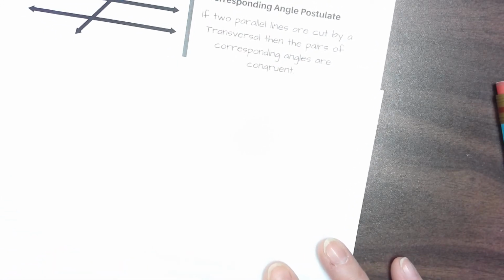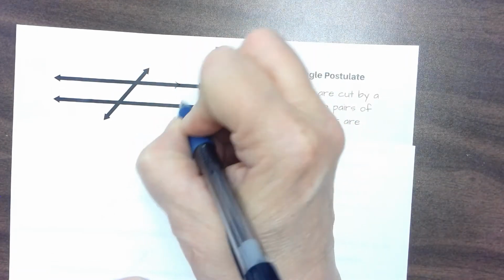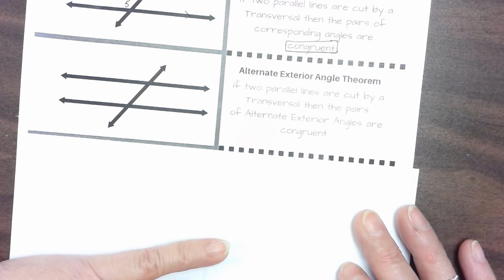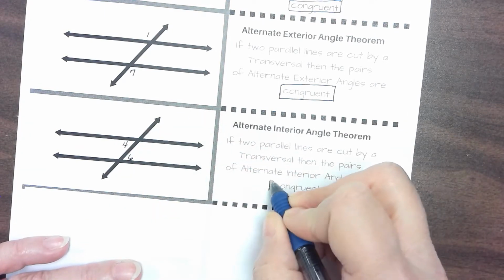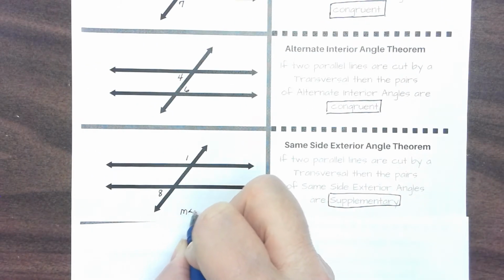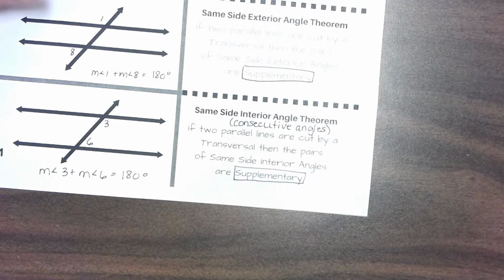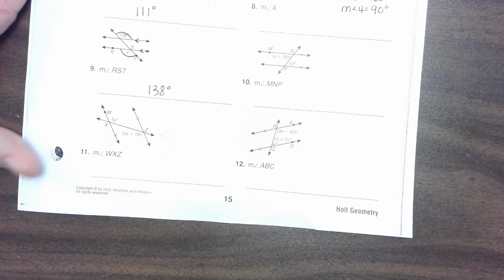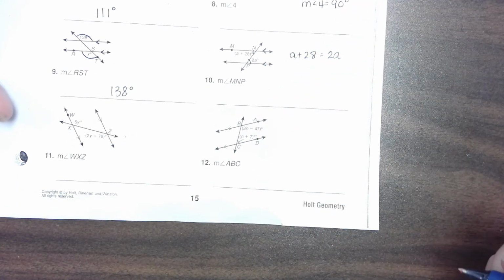Angles Formed by Parallel Lines and Transversals